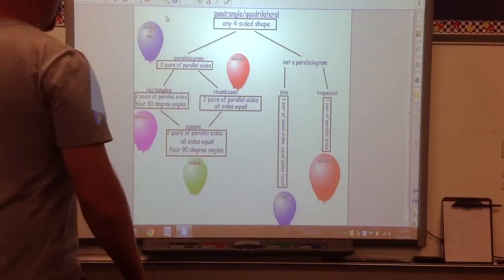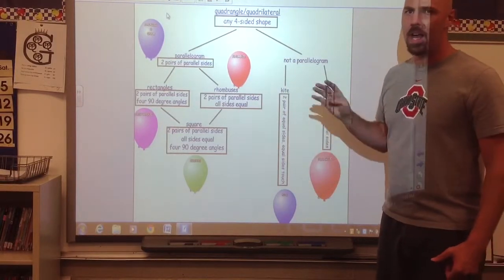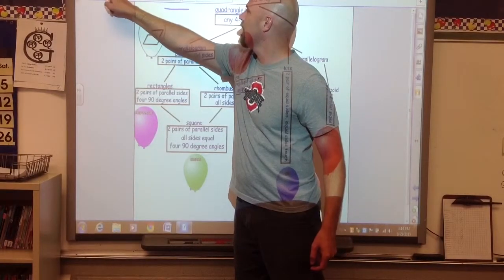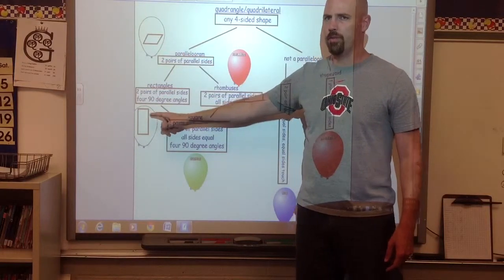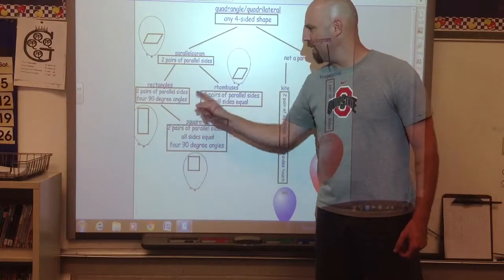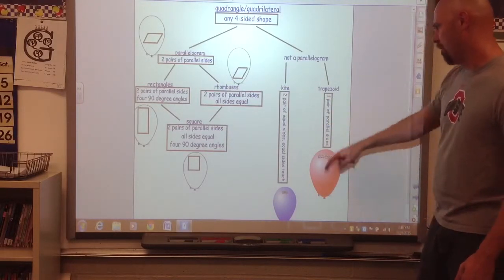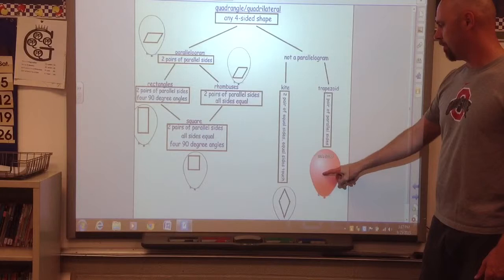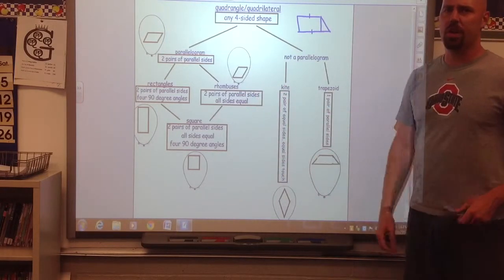The quadrilateral family